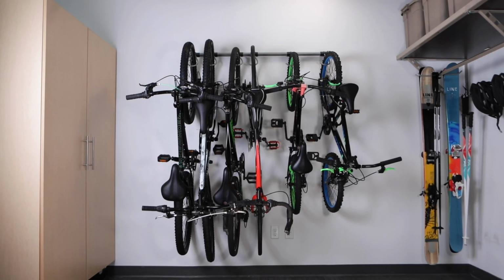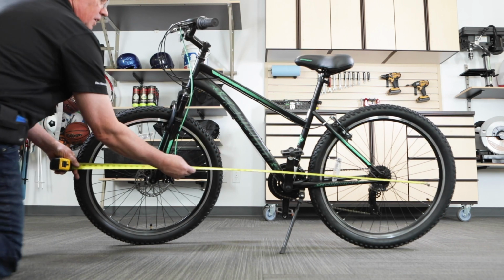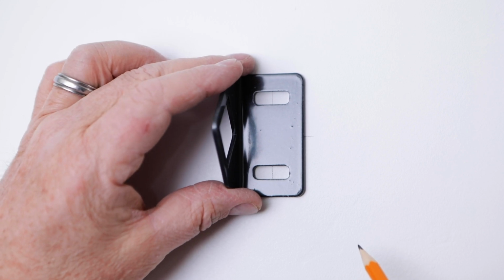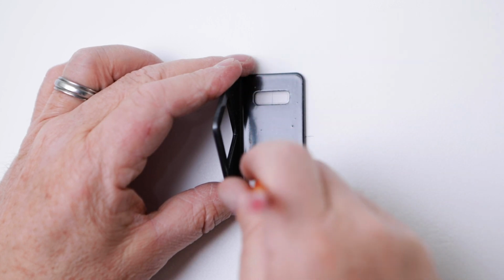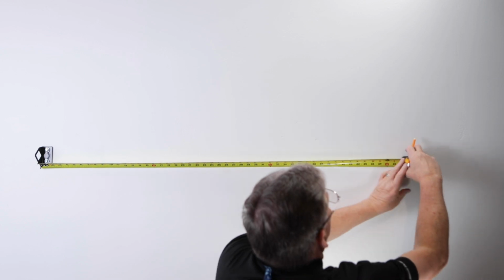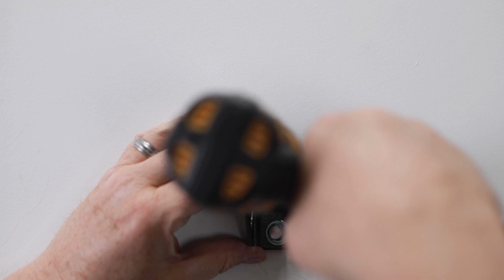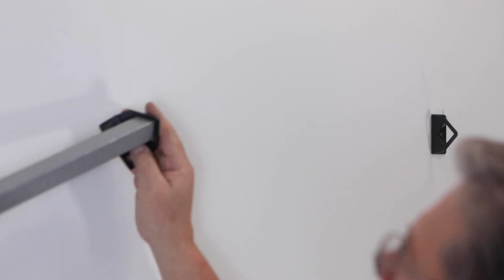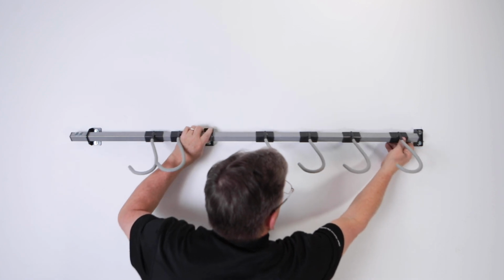Bike Rack Installation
Tired of weaving around and tripping over bikes whenever you walk into your garage? Our garage bike rack can take care of this problem. Easily installed within 15 minutes, this garage bike rack is designed to be mounted on the wall and can accommodate up to six bicycles.

Gorgeous Garage is committed to the quality of your life by not only bringing you the best products but the best solutions in garage storage systems and organization to help you live a more clutter-free life.

Our videos provide step-by-step instructions and advice for a variety of garage improvement projects that help you free up more space in your home. Our garage storage solutions will give you ideas on how to set up your cabinets and shelves. The Monkey Bars line will make storing very convenient by helping bring your things off the floor.

An organized life is a fulfilling life. We want to help you harmonize your life today by organizing your garage with Gorgeous Garage storage systems. Contact your local dealer today to set up a free consultation.